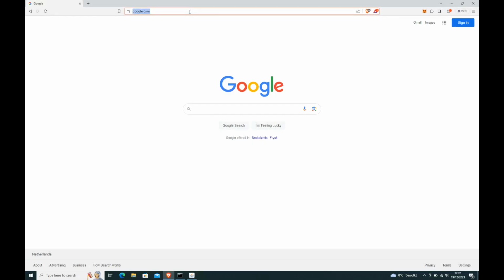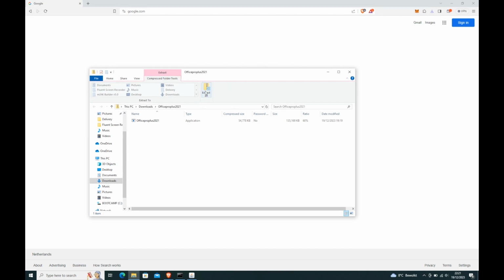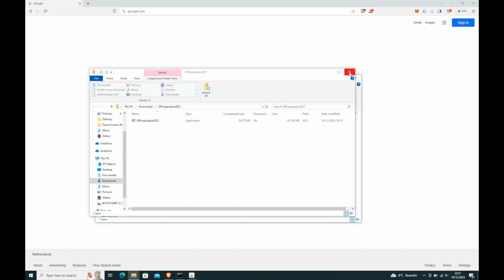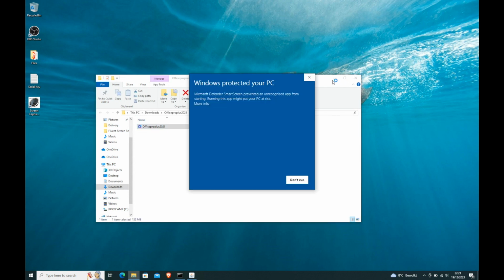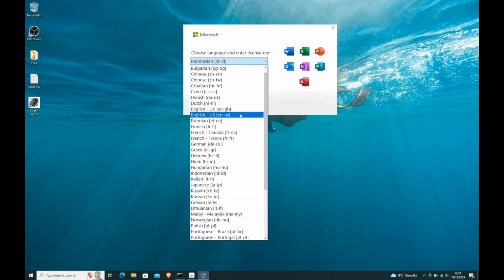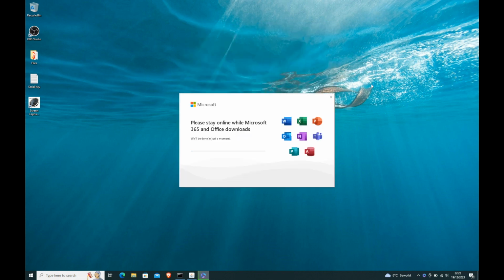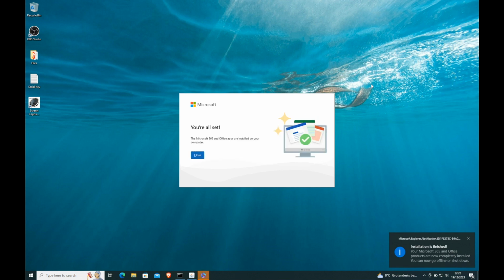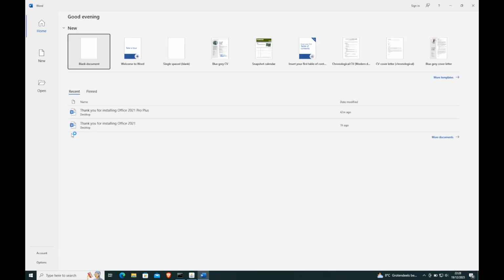Unlock Productivity: Office 2021 Pro Plus Installation Guide | Step-by-Step Tutorial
🚀 Ready to elevate your productivity? Learn how to install Office 2021 Pro Plus effortlessly with our step-by-step guide! 🛠️

In this tutorial:
🔗 Download Office 2021 Pro Plus
⚙️ Easy installation walkthrough
🔑 Activation and key setup
💡 Essential configuration tips

Simplify your workflow and make the most of Office 2021 Pro Plus! 💼✨

Have questions? Drop them in the comments below. Let's optimize your productivity together! 🚀🔧